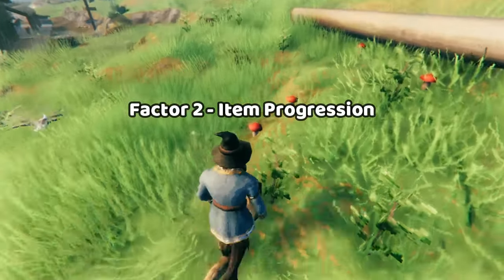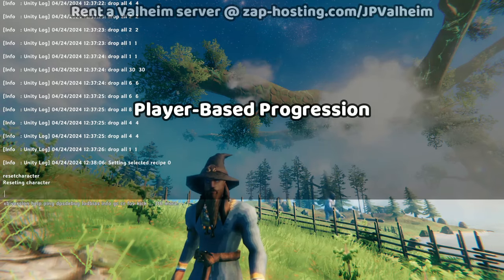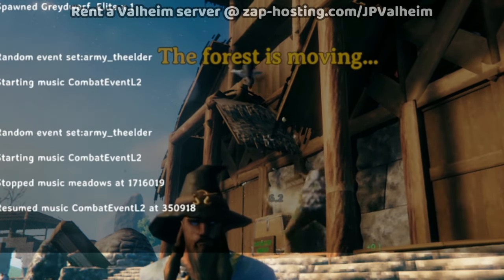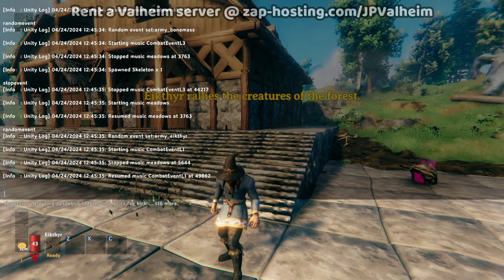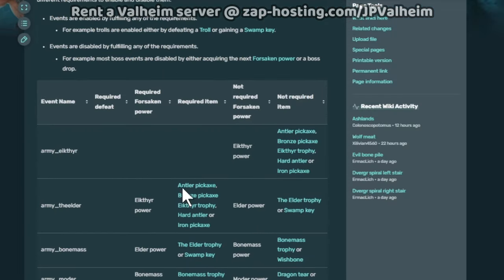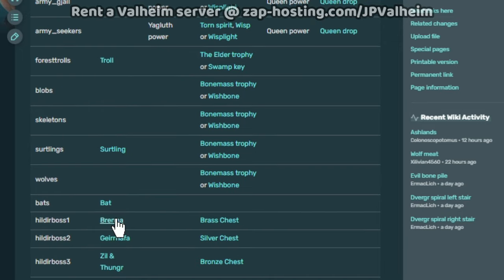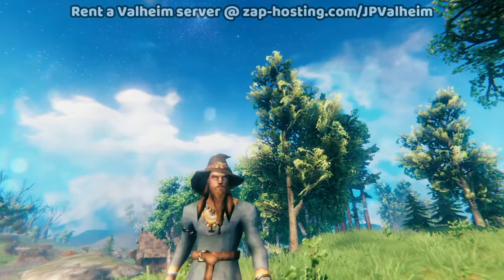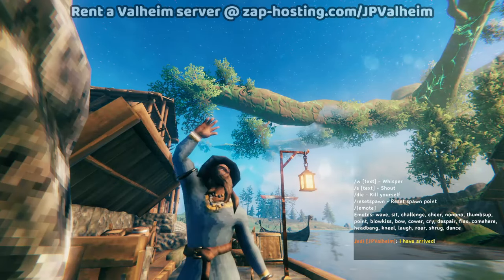How Player Based Raids work in Valheim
Chapters

00:00 Introduction
00:28 Specific Enemies
00:43 Item Progression
01:17 Boss Powers
01:29 Examples
02:10 Boss Powers example
02:41 Progression Items example
03:08 Killed Monsters example
03:49 See all conditions
04:40 Goblin & Seeker spawns
05:40 Summary